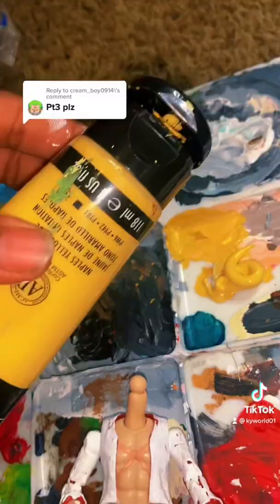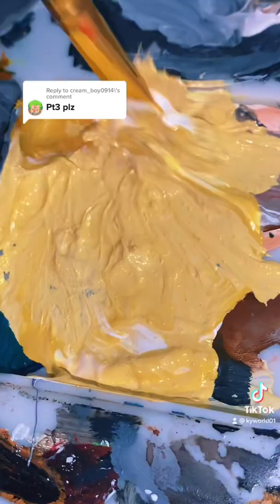Custom gear5 joyboy luffy pt3